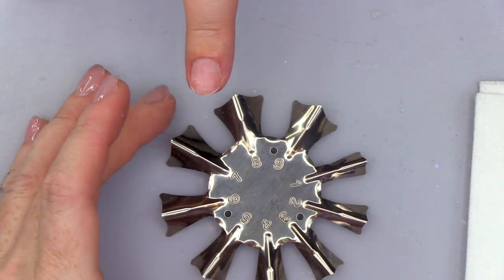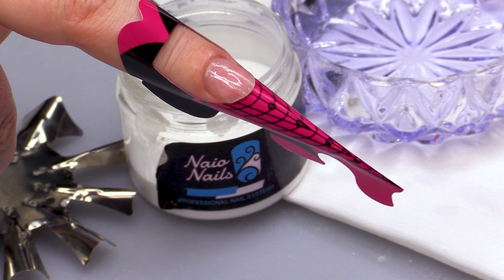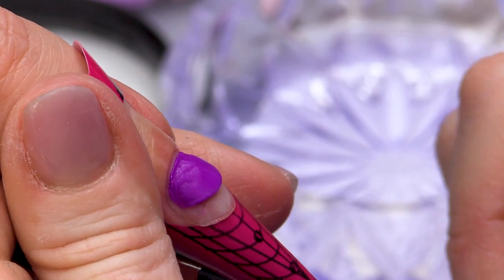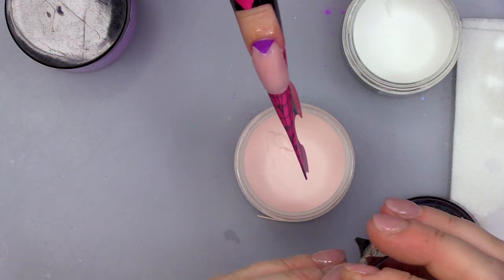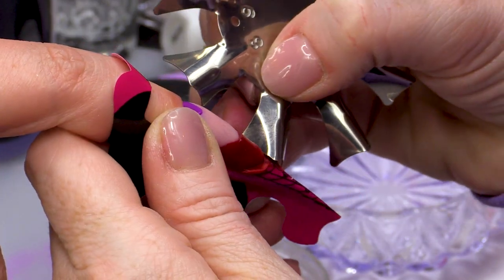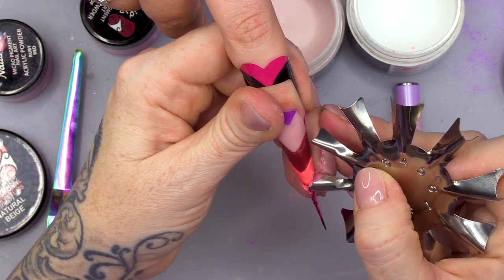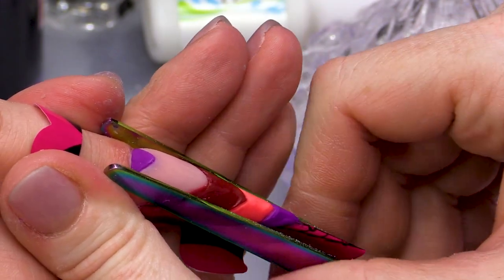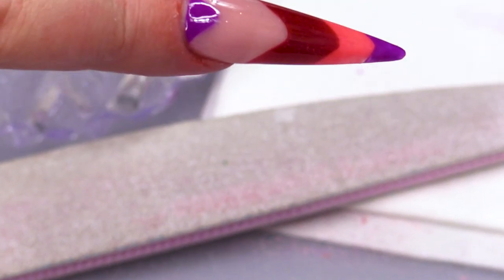Vibrant Colour Blocking on an Acrylic Stiletto Nail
Hi guys,

Today I’m playing with a new tool that looks almost like a snowflake. This is going to help us create some lovely non-traditional colour blocking on a stiletto nail using the Naio Nails Easy Chevron Smile Line Tool.

First we’re going to prep the nail, then we’re going to add a thin layer of clear acrylic. Then go in with a small bead of your first colour, use the Smile Line Tool to cut out a clean edge and start with your next colour. Make sure to bring the new colour all the way to the edge of the first. Repeat this until you’ve got to the full length of the nail.

Next, we’re going to remove the form and shape the nail into that beautiful stiletto shape. Cap the nail with some clear acrylic and smooth the nail down before finishing with a top coat.

Love Vicky
xxxx

$1500 TIFFANY PAPER CLIP NAIL!!

1.Go to the video that you want to contribute closed captions to.
2.In the player, select the gear icon.
3.From the drop-down menu, select Subtitles/CC, then Add subtitles or CC.
4.Select the video's language.
5.Play the video. When you get to the part where you want to add a caption, type your caption into the box.
6.Repeat this process for all the audio in the video, then click Submit for review.
7.You'll be asked if the captions are complete or if there's still more to be done. This helps us figure out if other contributors need to pick up where you left off. Choose No - Let others keep working on them or Yes - They're ready to be reviewed.
8.Click Submit.